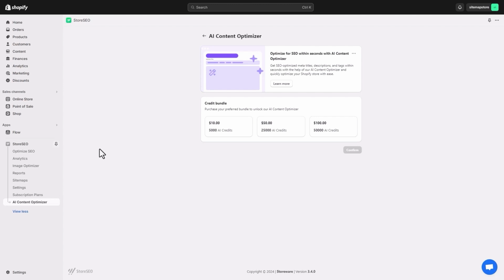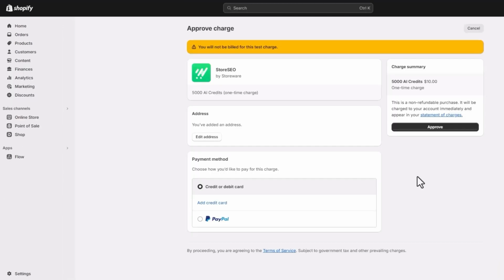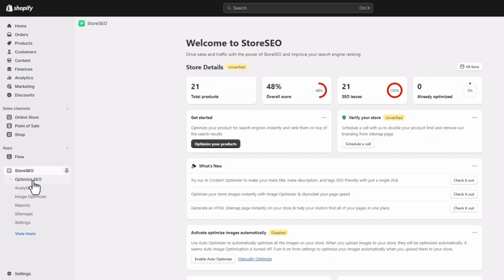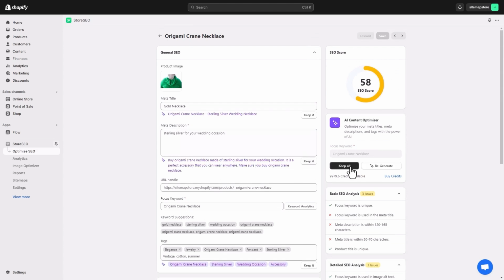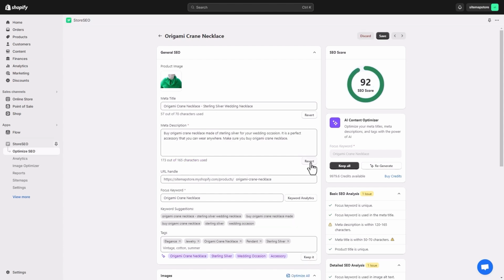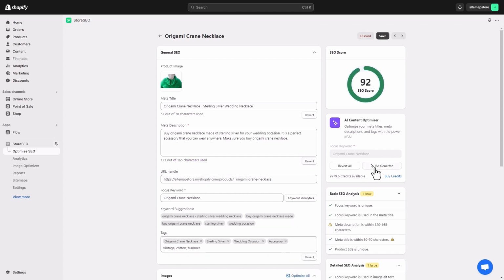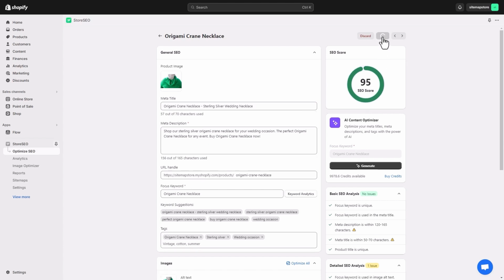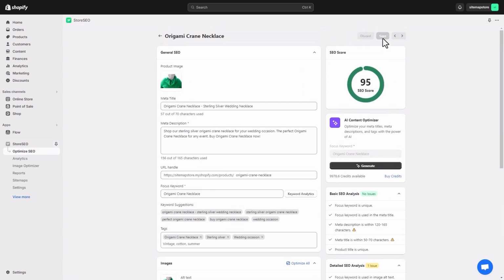How To Use StoreSEO AI Content Optimizer?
StoreSEO AI Content Optimizer helps optimize your product for better search engine ranking with just a single click. In this tutorial, you will learn the step-by-step process of how you can generate meta titles, meta descriptions, and tags with the power of AI.

🌞 Why use StoreSEO AI Content Optimizer?
👉 Uses advanced AI to optimize your product for better search ranking
👉 Saves your time and effort.
👉 Helps to improve the SEO of your product.